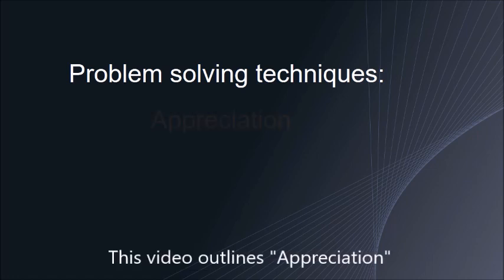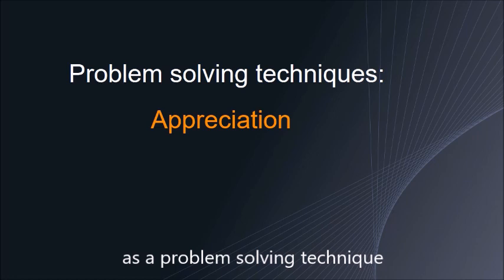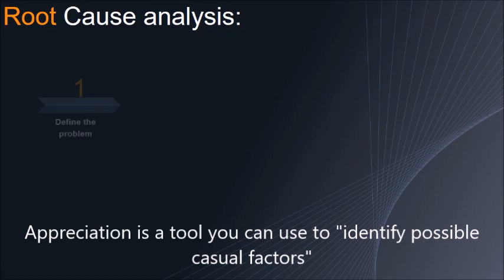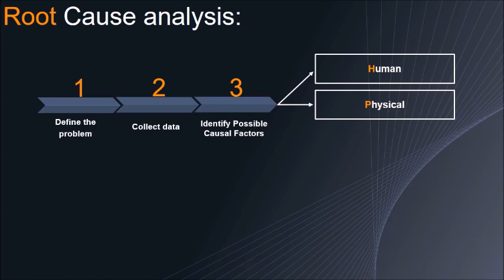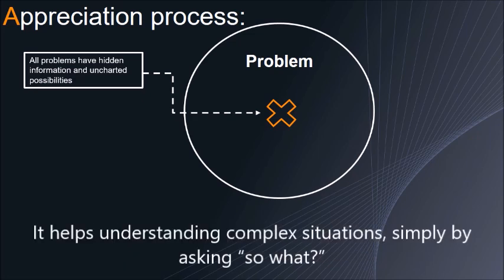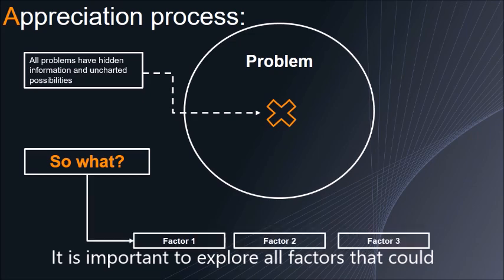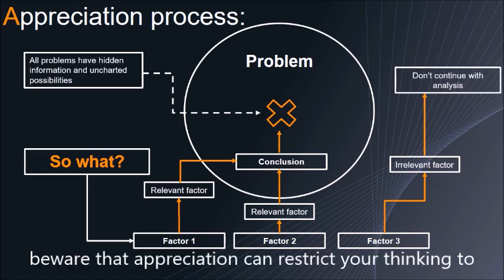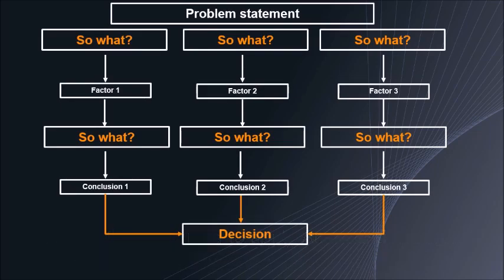The Secret Behind Appreciation as a Problem-Solving Technique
A problem solving tool to identify the possible casual factors - Root Cause Analysis.